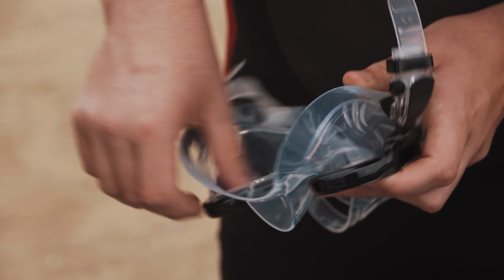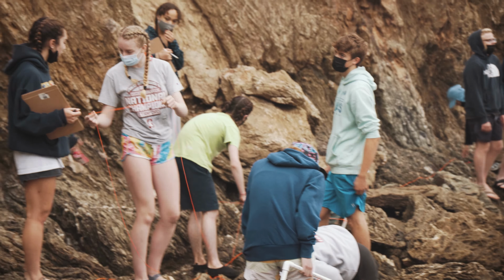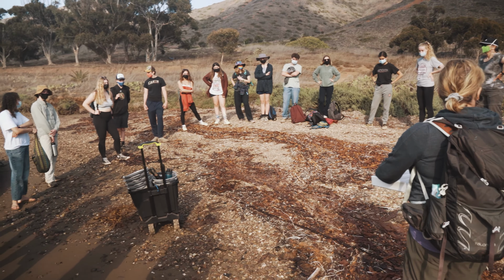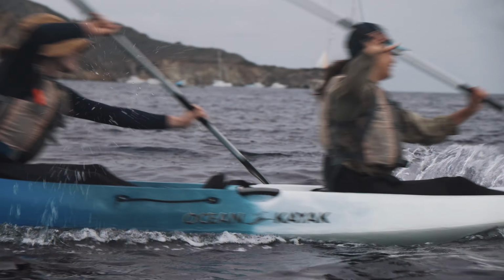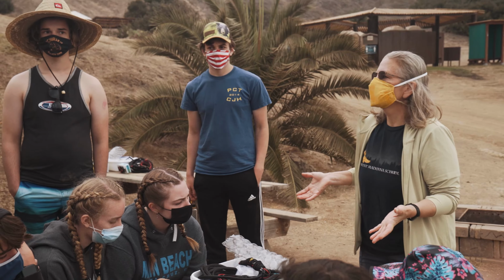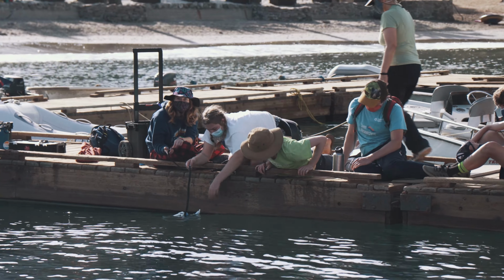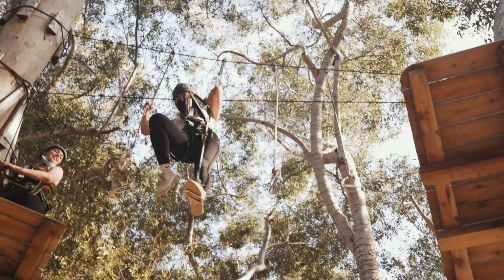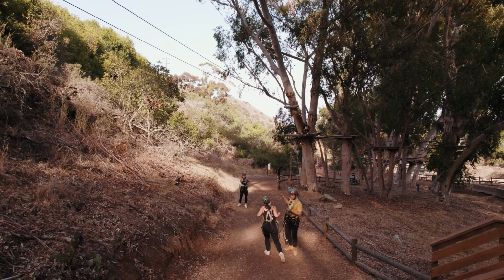MMS Catalina 2021 Learning Journey - 11/12th Grades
Each year Mount Madonna School students travel to Santa Catalina Island for five days of hands-on learning. The focus is on marine biology and oceanography studies. Due to Covid, the Spring 2021 journey was postponed to September 2021. Usually only the 9/10th grades participate in this trip, but since the trip was canceled in 2020 and 2021, we elected to take the entire high school to Catalina in September 2021. This video highlights the journey taken by the 11/12th grade students, which took place at Two Harbors, Catalina Island.

Music licensed from Soundtripe.
Code: YRSGMDRW88PM944P
Code: RNOQW0CPJUSTO3A8